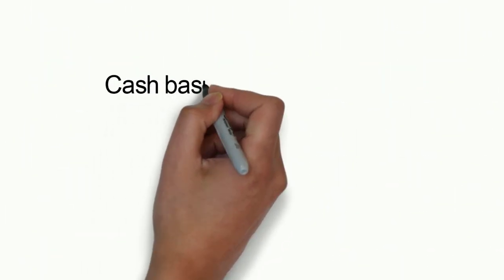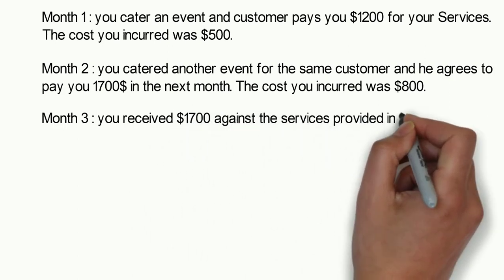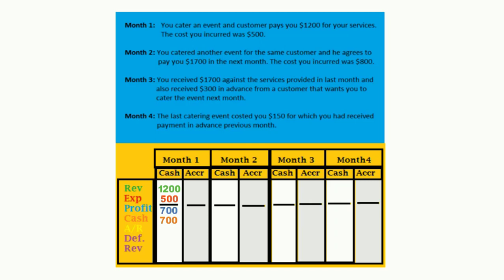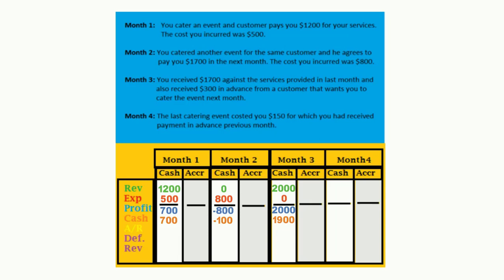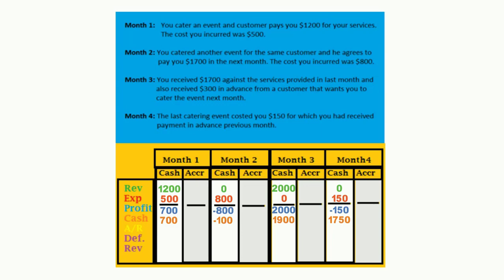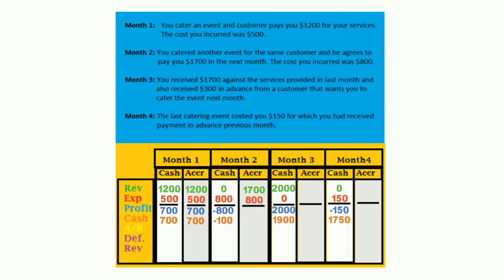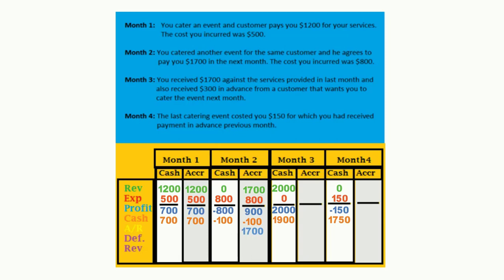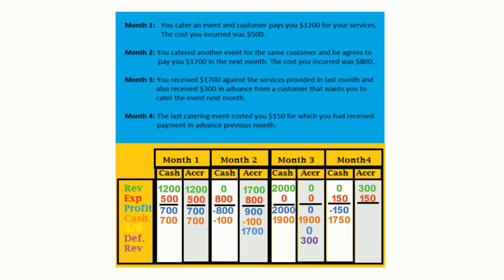Cash basis vs accrual basis | Solved Example | Accounting | Solutioninn.com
This video describes the cash basis accounting and accrual basis accounting system with a solved example. This is prepared by

You can use this video to have a basic understanding of both cash basis and accrual basis accounting system and how normally business use both methods. Most of the businesses use cash basis accounting as it is easy but the fair and true presentation is ensured if the accrual based accounting is followed.

SolutionInn is committed to improve its study resources and video lectures is one of the areas. You can follow solutioninn community on